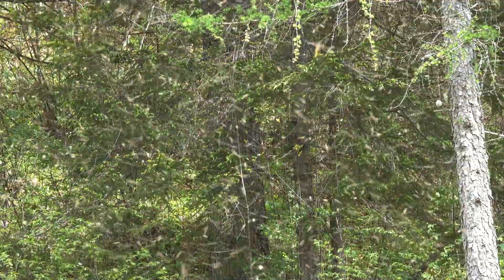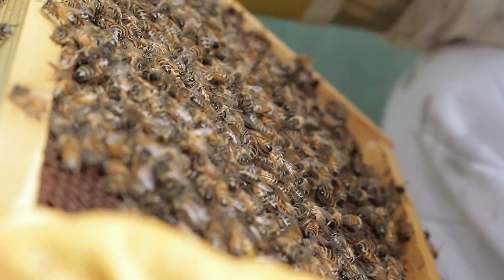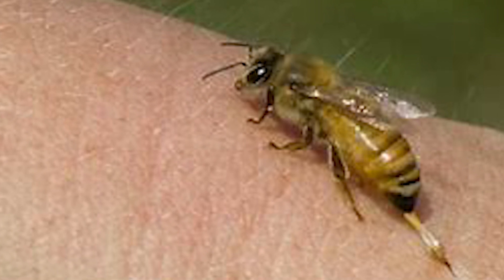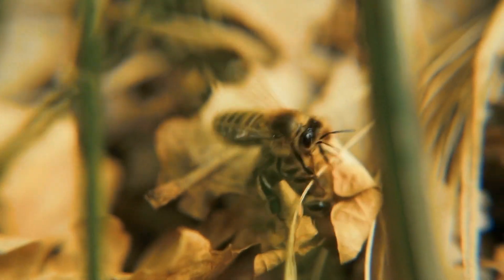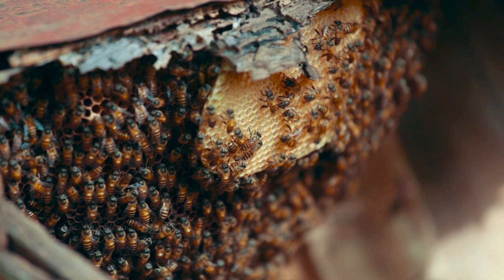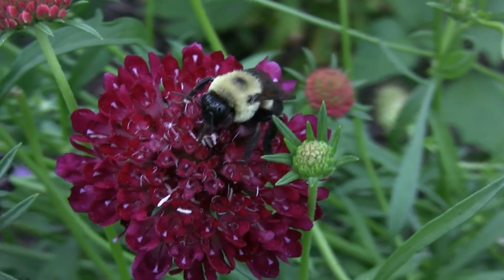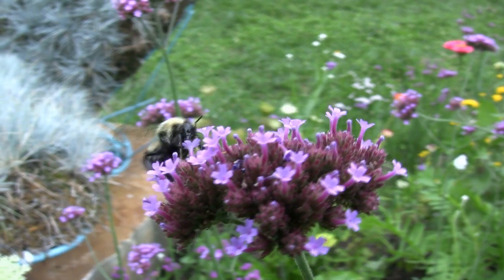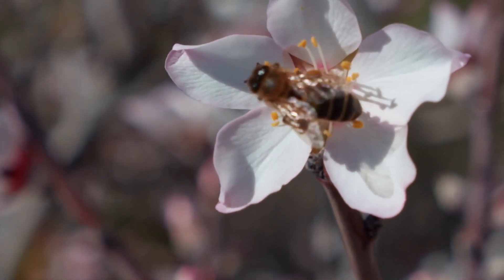Why Do Honey Bees Die After Stinging?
In this video, we will explore the important role of bees in our ecosystem, along with specific details as to why honey bees die after stinging (and why bumblebees do not). We will discuss the intricate anatomy and physiology behind a bee's stinger, and learn how its unique design ensures the success of a sting. We will also explore the motivations and mechanisms that compel honey bees to release their stingers, ultimately leading to their unfortunate demise. Additionally, this video will explore the evolutionary reasons driving this self-sacrificial behavior. We will also examine why other bee species, such as Bumble Bees, are able to sting multiple times without dying. Join us on this educational journey to learn about the unparalleled contributions bees make to our world.

Sometimes Science is your gateway to the captivating worlds of science, philosophy, psychology, biology, physics, technology, and their intersections with humanity and society. Our mission is to provide you with a fun and engaging experience that ignites your curiosity and passion for learning. Our vibrant and dynamic documentary-style videos turn education into an exhilarating adventure, empowering you with knowledge and a thirst for discovery. Uncover interesting and amazing facts, ponder intriguing questions, and unravel life's mysteries that spark your curiosity.

The information on this YouTube Channel and the resources available are for educational and informational purposes only.​ Additionally, Sometimes Science is not a health care provider and any information related to health-related topics is not intended to be medical advice. Please be sure to always consult with your healthcare provider with any medical emergencies or other medical needs.